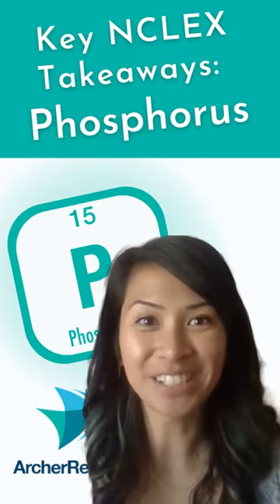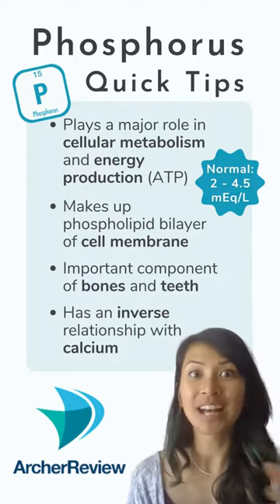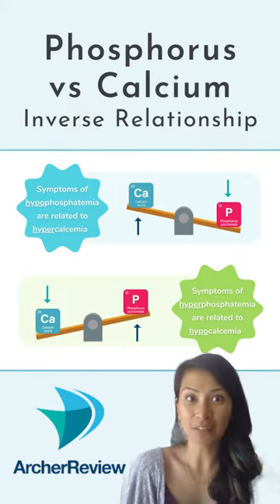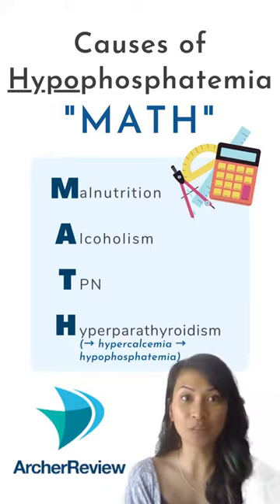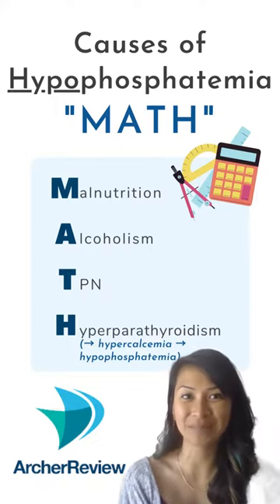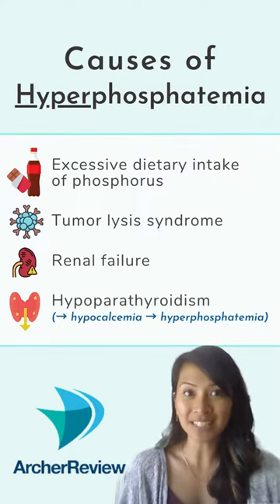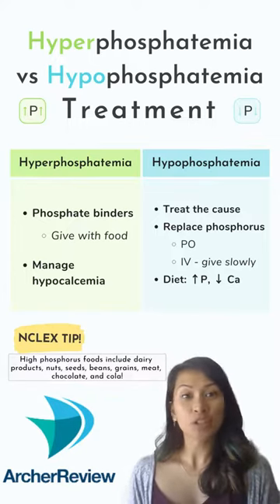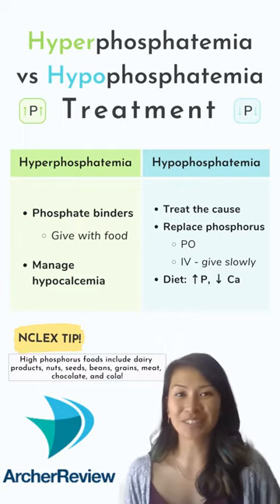Key NCLEX Takeaways: Phosphorus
Key Next Gen NCLEX takeaways about phosphorus!

Check back with Archer Review tomorrow morning for the practice question of the week on an all-new NCLEX topic!